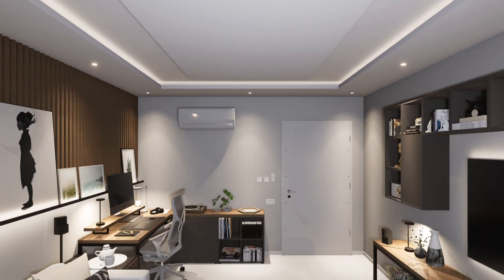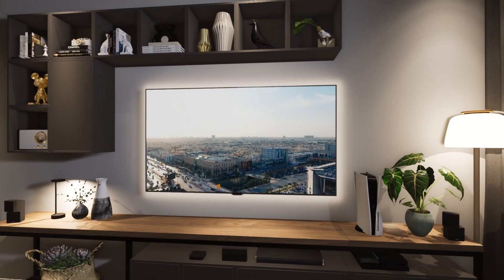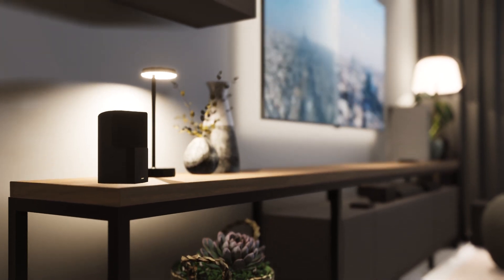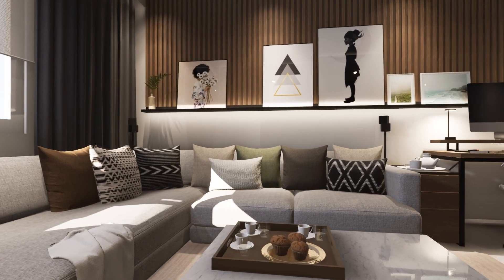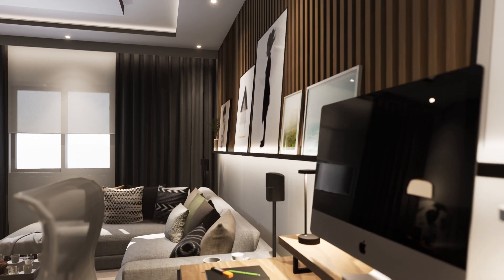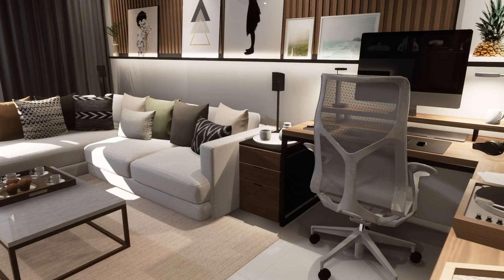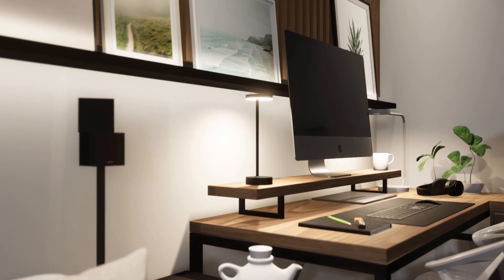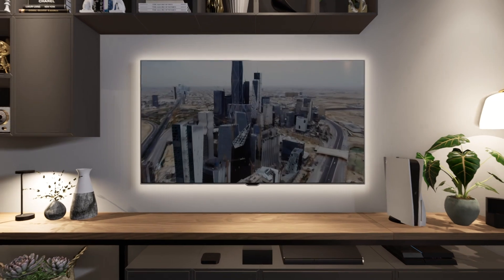cinema room + home office design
Let me know if there's anything you would suggest me to improve or create for future videos.

USED SOFTWARE:
Graphisoft Archicad 23 + Twinmotion 2020.2
SketchUp
Adobe Photoshop
Adobe Illustrator
Adobe Premiere

HARDWARE:
MacBook Pro (16-inch, 2019)
2,4 GHz 8-Core Intel Core i9
64 GB 2667 MHz DDR4
AMD Radeon Pro 5500M 8 GB